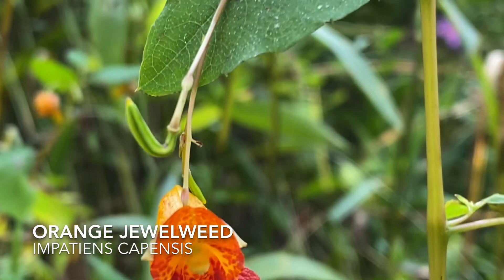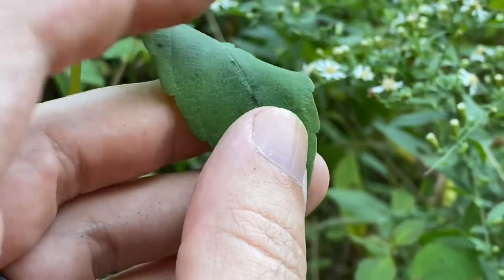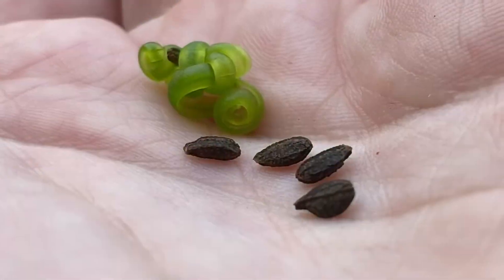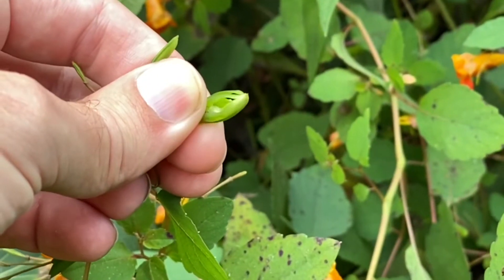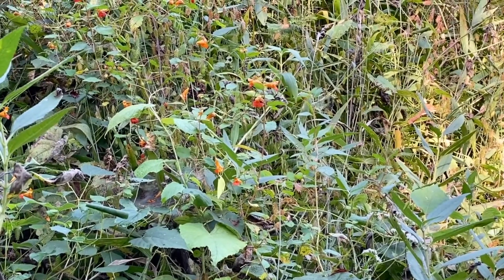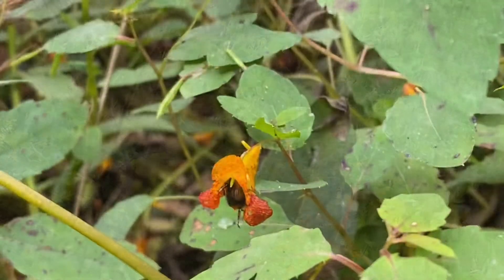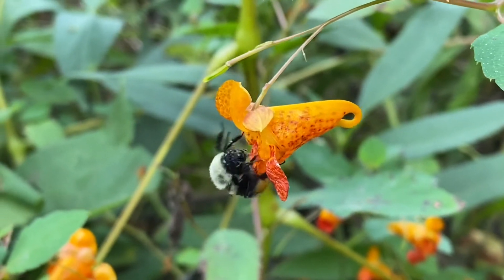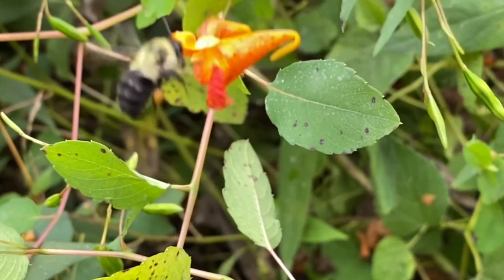LREC Species Spotlight - Orange Jewelweed - Impatiens capensis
Learn about orange jewelweed, Impatiens capensis, one of the most beautiful native plants in Missouri, that happens to be an annual plant. Learn how it’s pollinated and how its seeds spread.